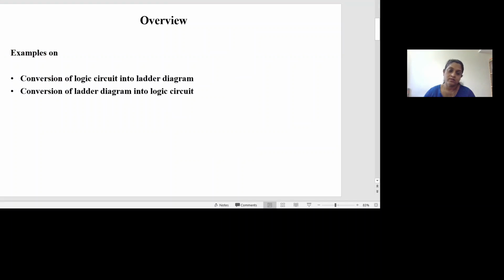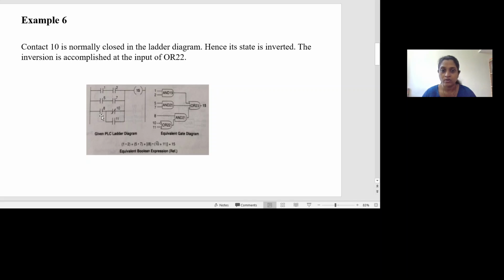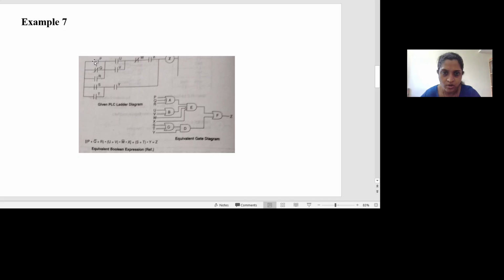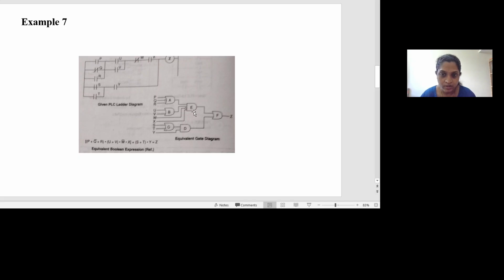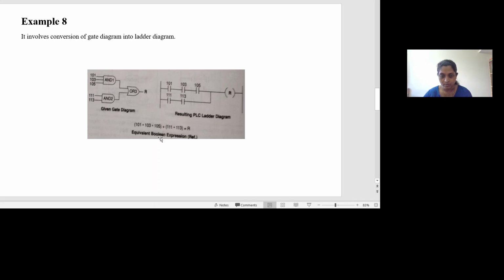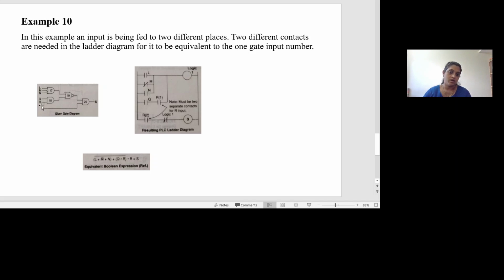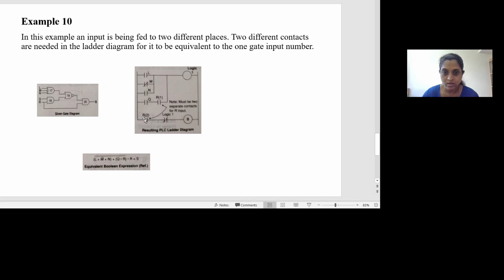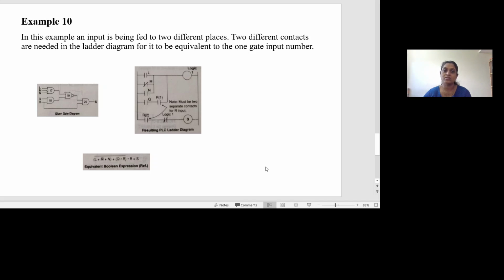MC-15MC51T_U2_S8_VI